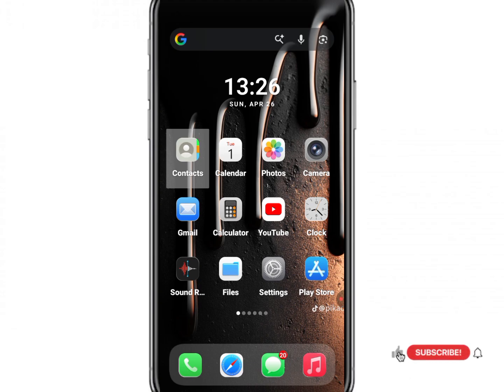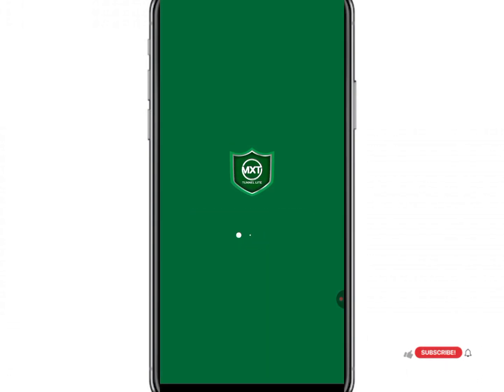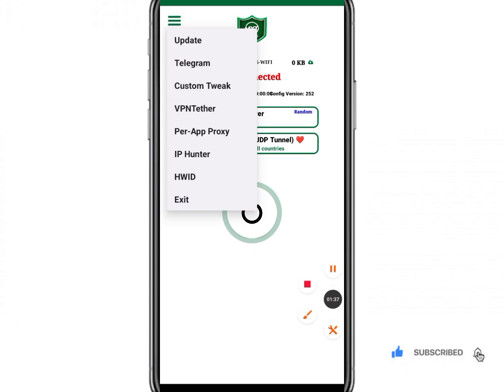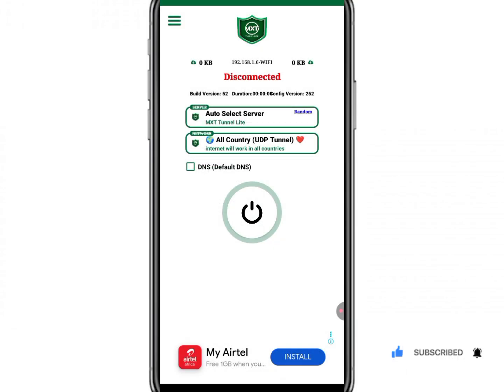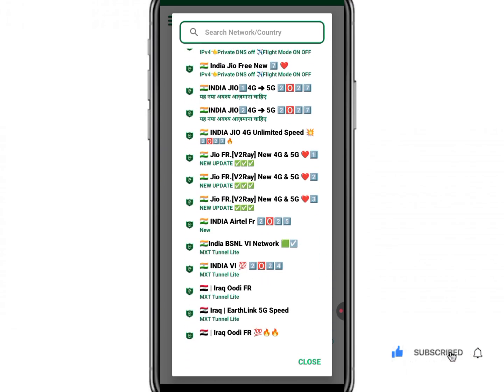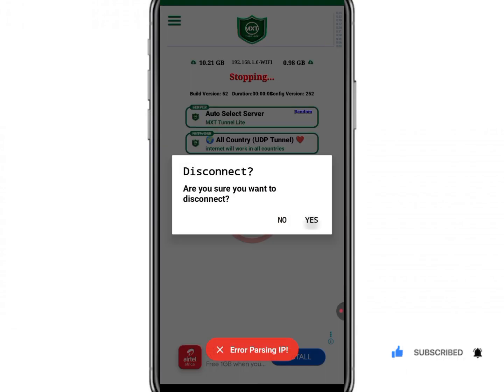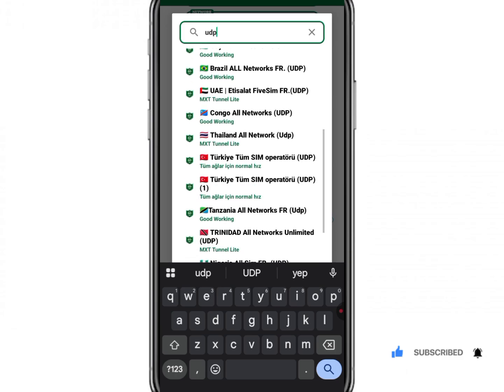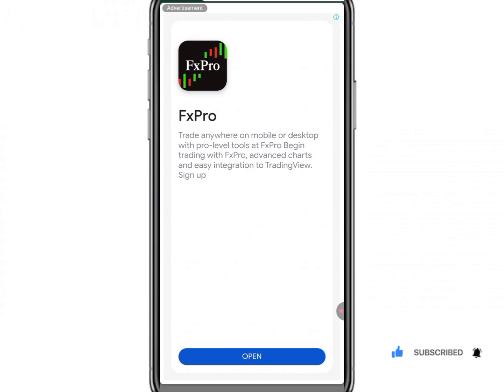MXT Tunnel Lite VPN Secure Setup Tutorial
How to setup MXT Tunnel Lite VPN with the best settings for fast speed, secure browsing, and stable connection in all countries. This beginner friendly guide shows how to install, choose servers, select protocols, and connect properly using MXT Tunnel Lite VPN.